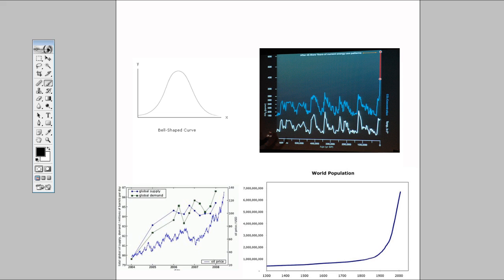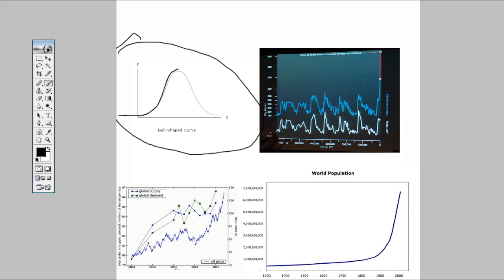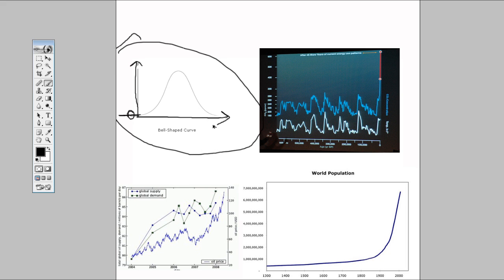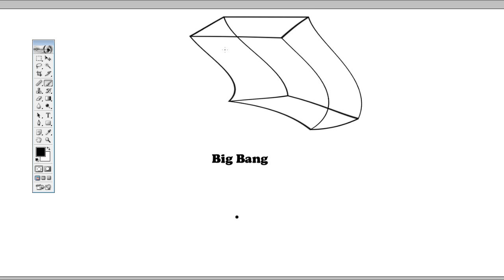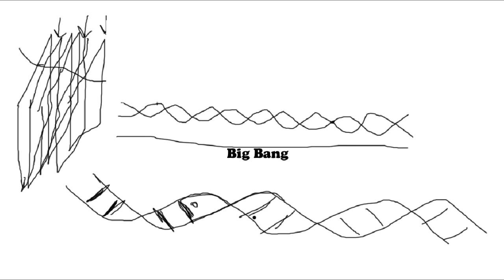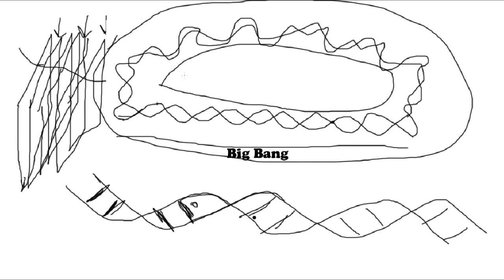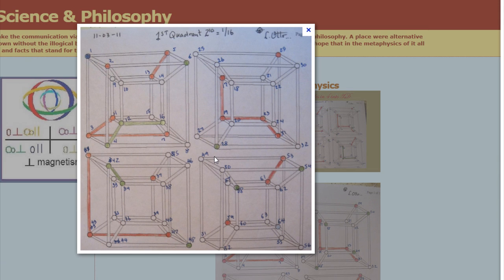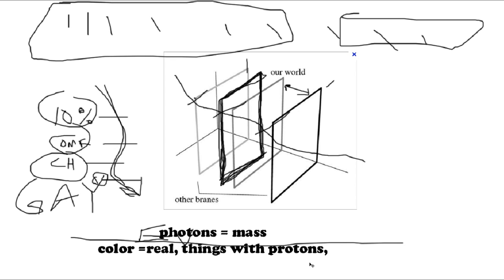Bell Curves and Big Bangs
expanding on my Infinite Growth video